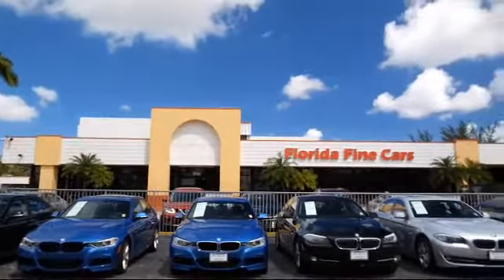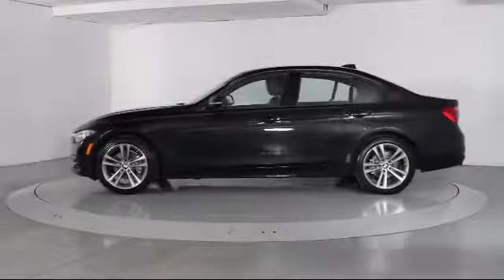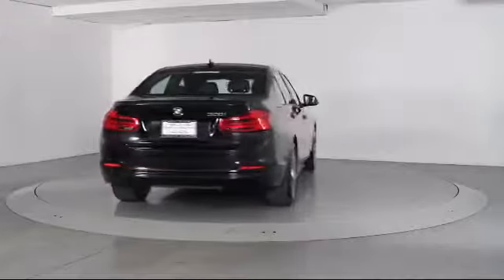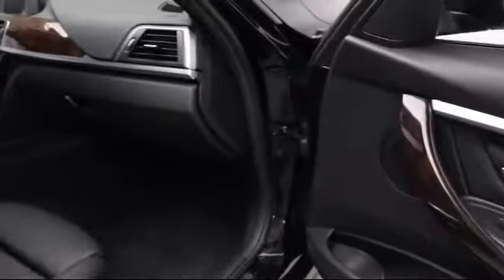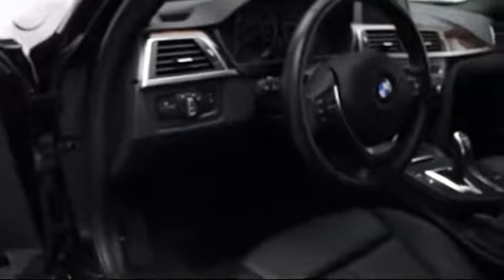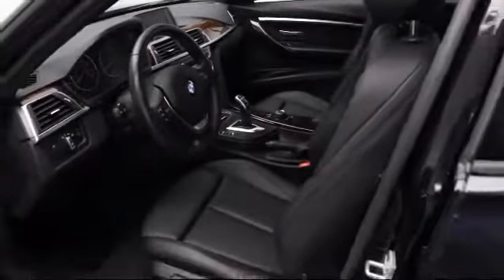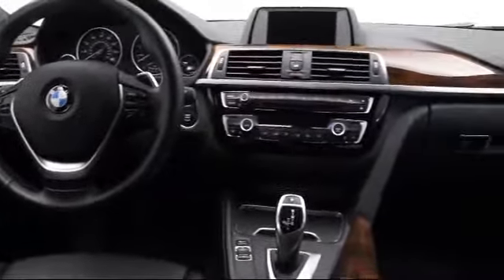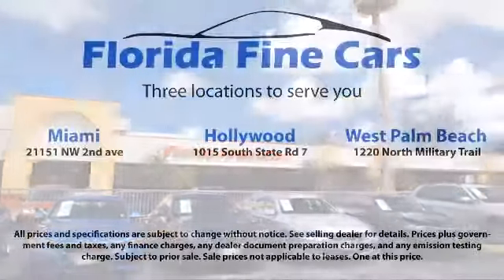2016 BMW 3 Series Sedan 328i Miami Fort Lauderdale Hollywood West Palm Beach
2016 BMW 3 Series Sedan 328i Stock Number: 84600 Vin:WBA8E9G58GNT82461.